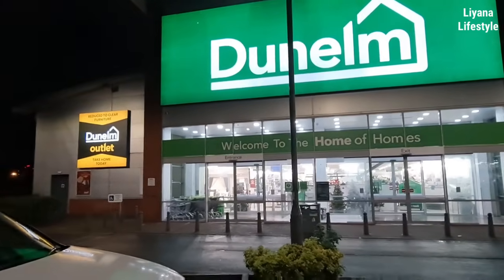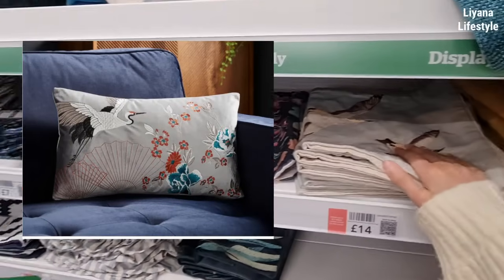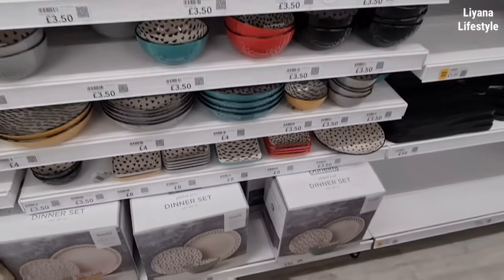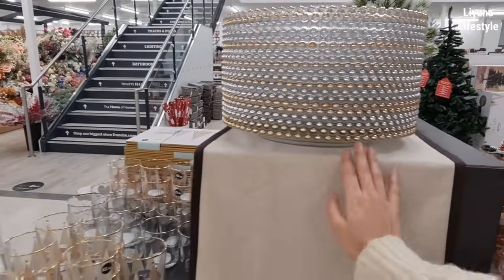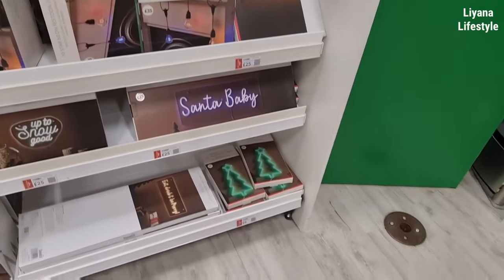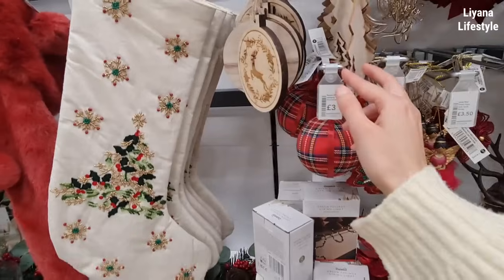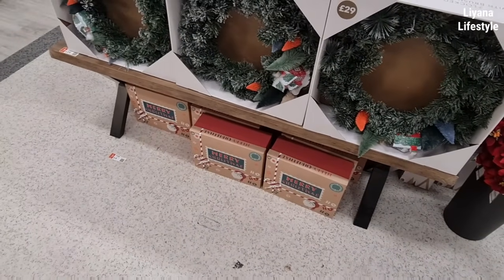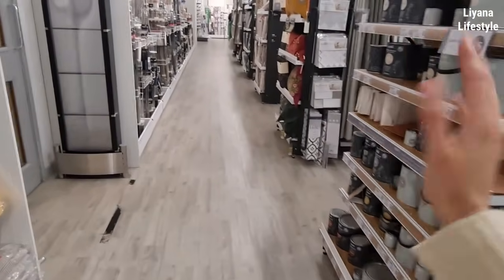NEW IN CHRISTMAS AT DUNELM 🎅🏻 50% OFF SALE ‼️ Christmas, Decor, Disney, Home & more ♥️ Shop With Me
NEW IN ! LET'S SEE  SOME HOME BARGAINS IN DUNELM FOR 2024!  SHOP WITH ME . COME SHOPPING WITH ME- ONLINE VIRTUAL STORE WALK THROUGH WITH PRICES! Bargains finds from homeware, kitchen / kitchenware, home, decor, Christmas gifts, decorations & more! UK haul / vlog plus 50% OFF SALE!

Thank you for your support- I truly appreciate it, it helps me to keep doing what I'm doing.
Love,
Liyana